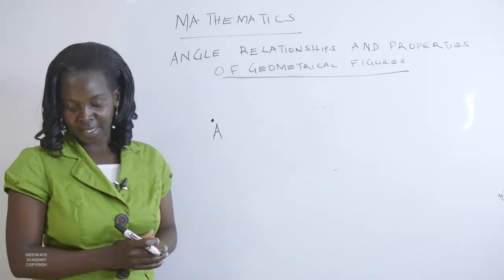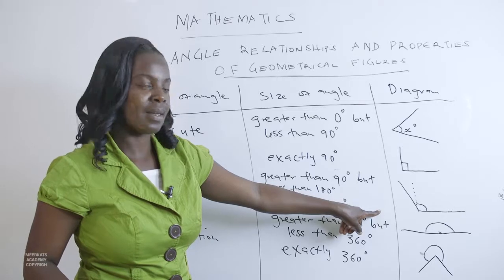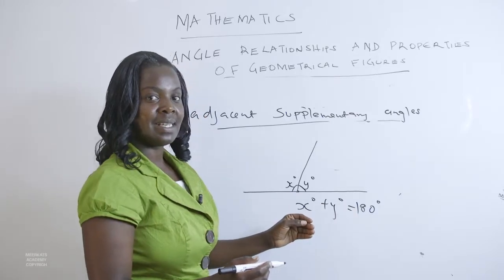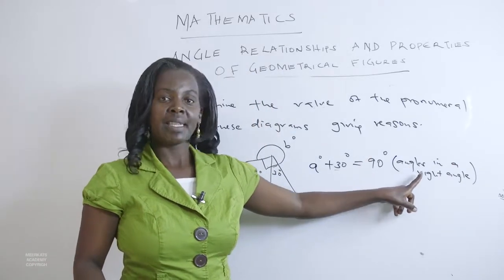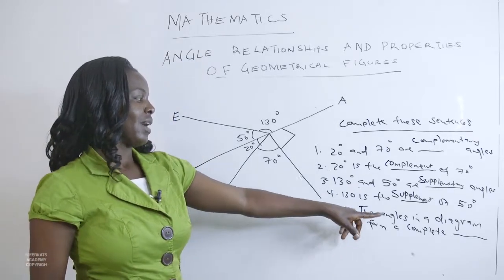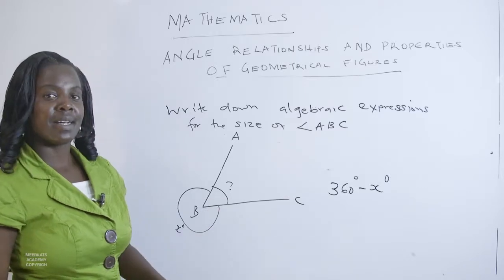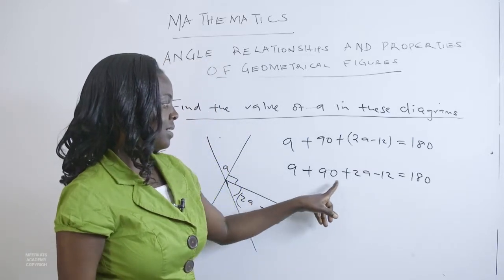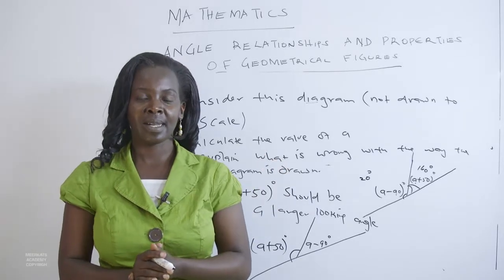378 Mrs. Angela Yego Angle Relationships and Properties of Geometrical Figures Part 1 MATHS YEAR 8